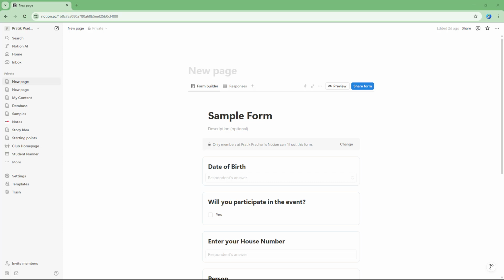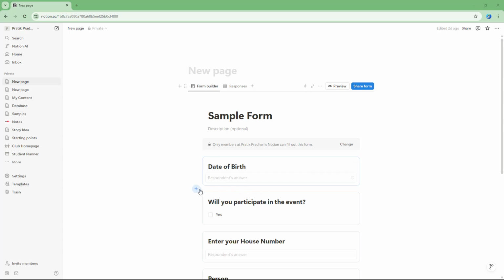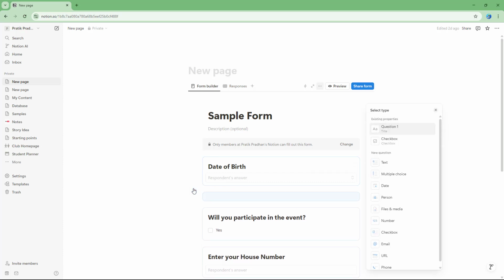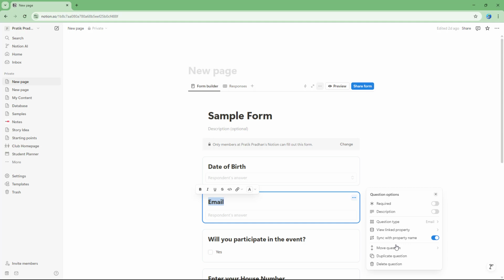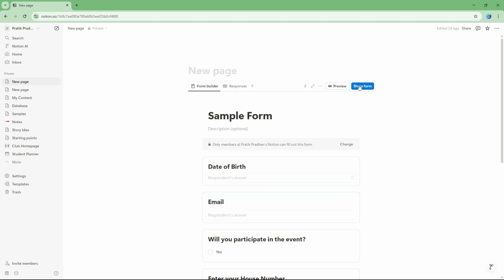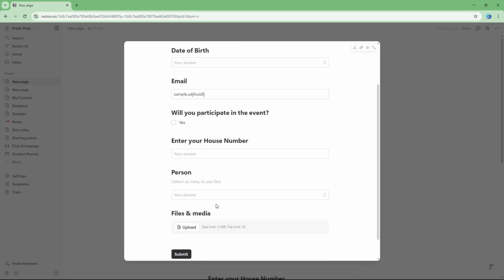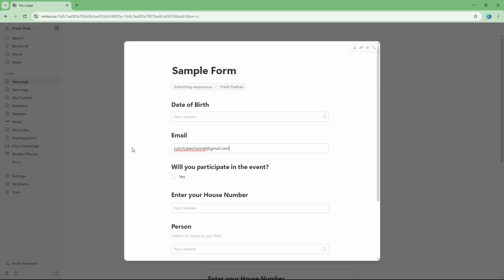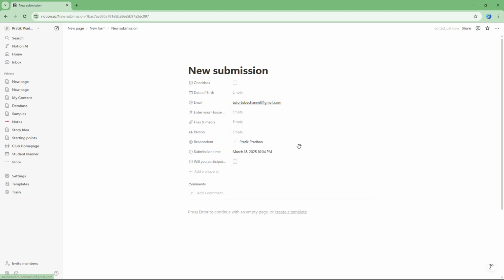Notion - Lesson 39 - Database Form Email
In this tutorial, we will be discussing how to use Database Form Email in Notion.